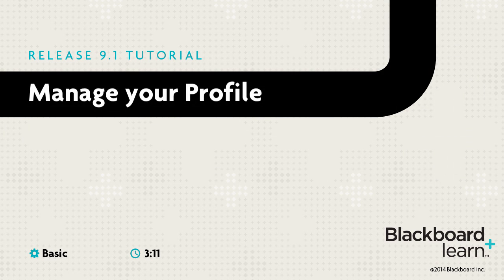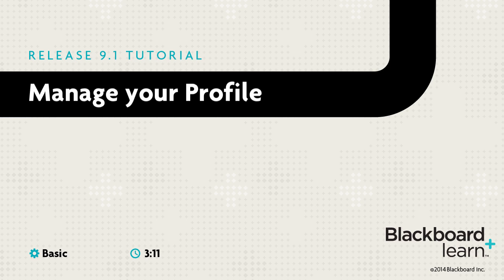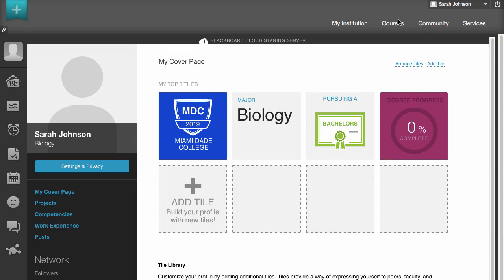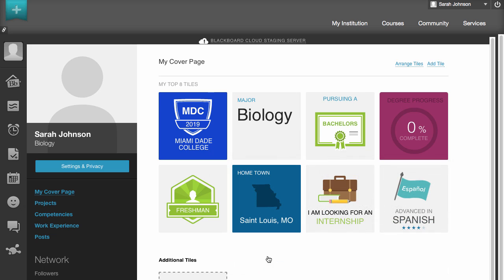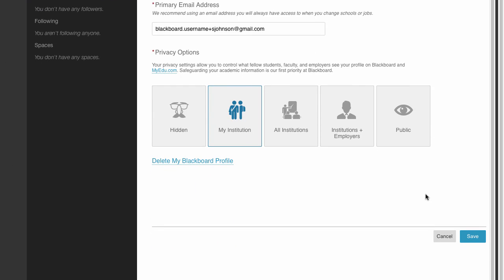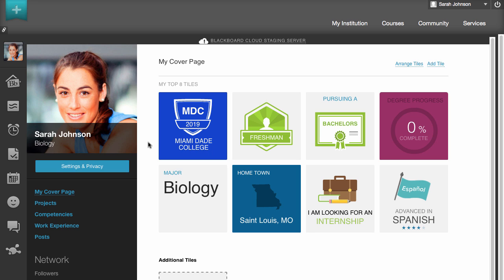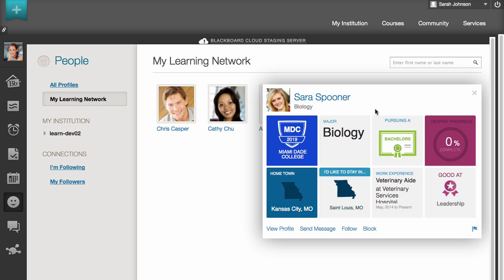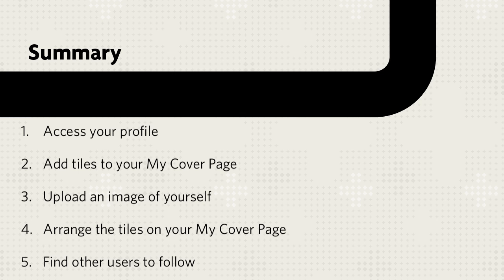How to Manage your Profile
A profile enables you to create an online representation of yourself in your learning environment. You can use your profile to show peers and employers what you have accomplished in classes, projects, volunteerhships, internships, and through work experience. This tutorial will show you how to manage your profile, and how to find, view, and follow other users.